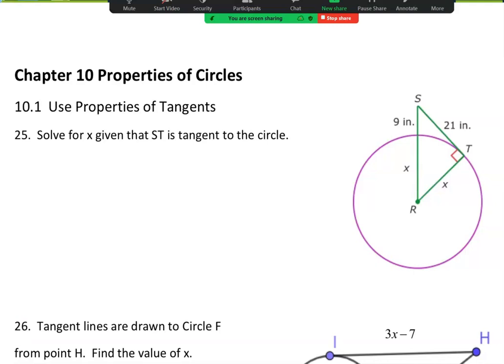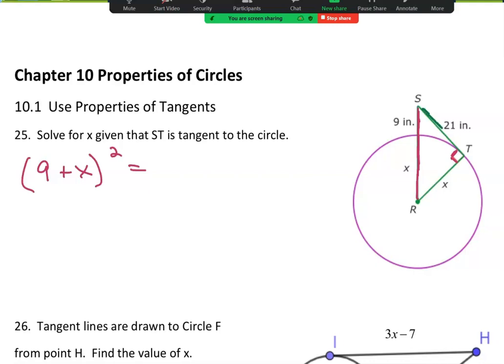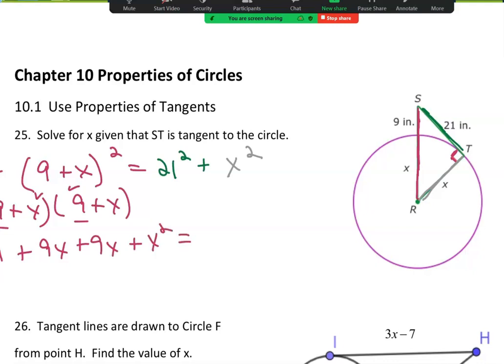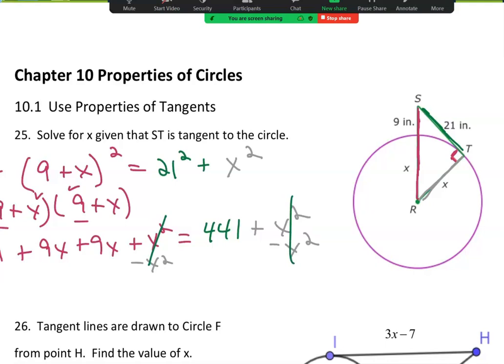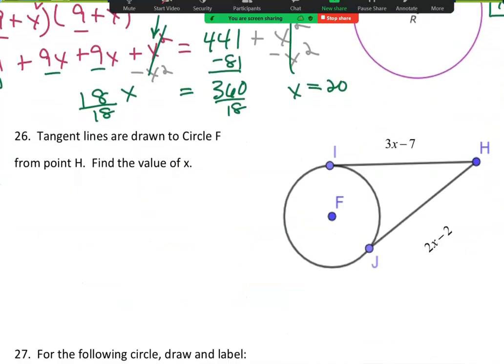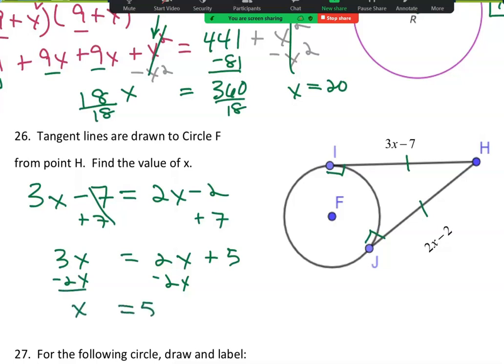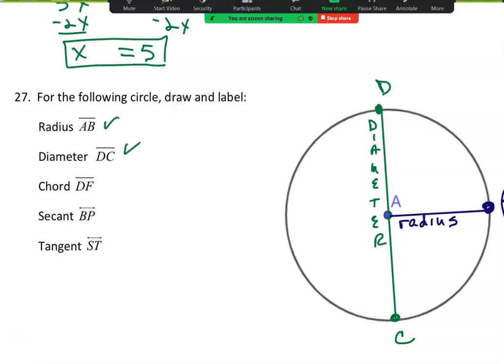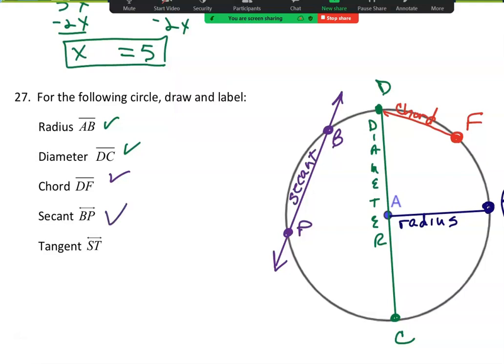Ryken Geometry Final Review #25 27